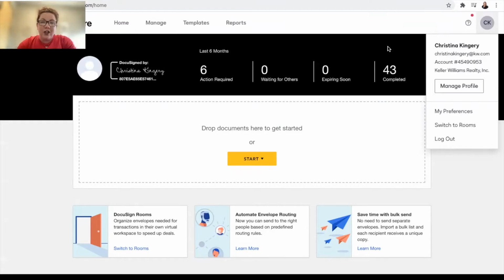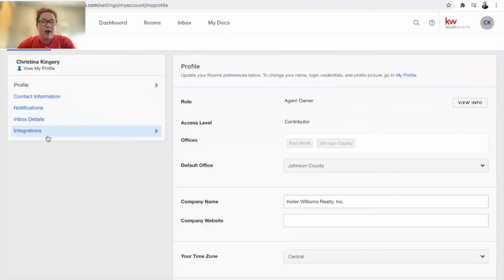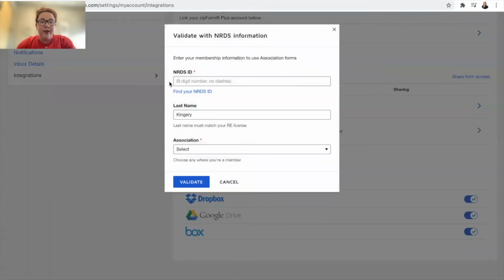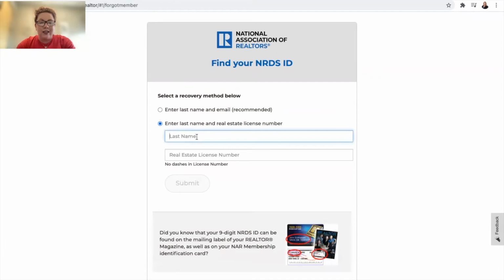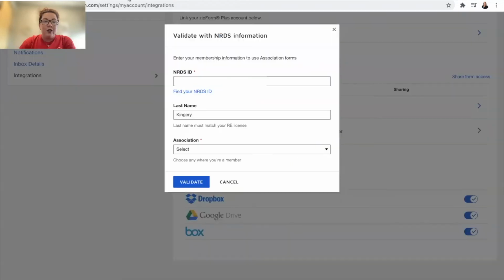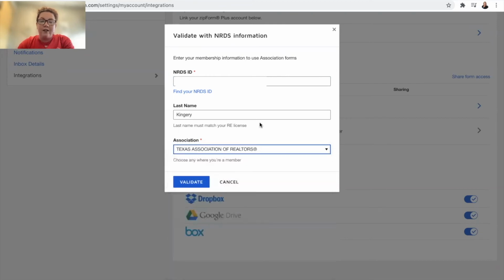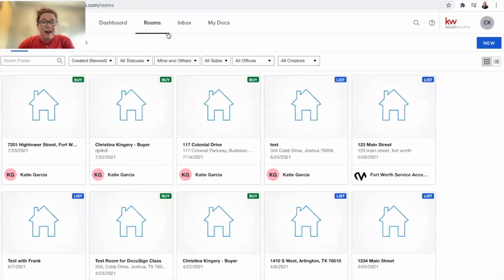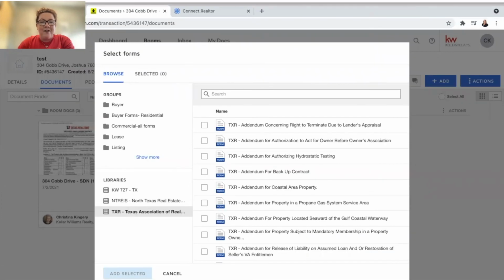Add Your NRDS ID to Docusign To Access Contracts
Quick tutorial on how to find your NRDS ID To add it to your DocuSign Account to give you access to the Texas Association of Realtors Contracts.